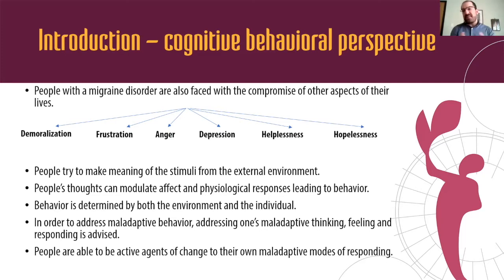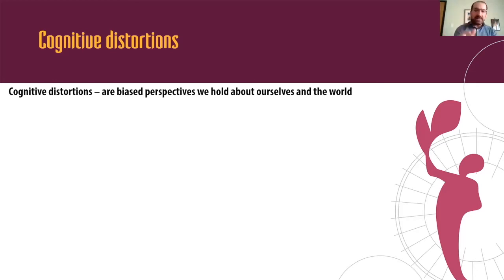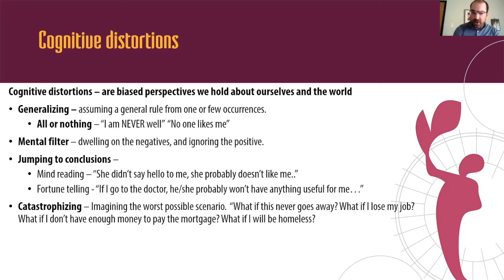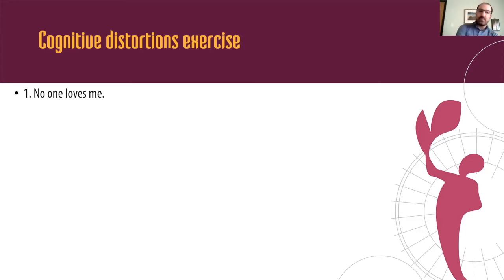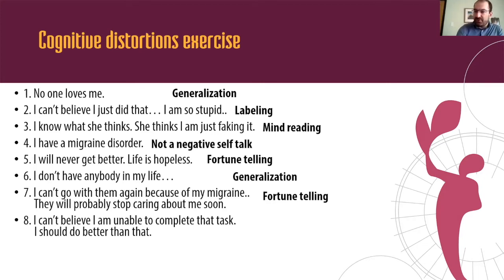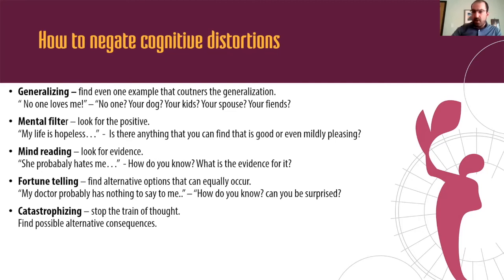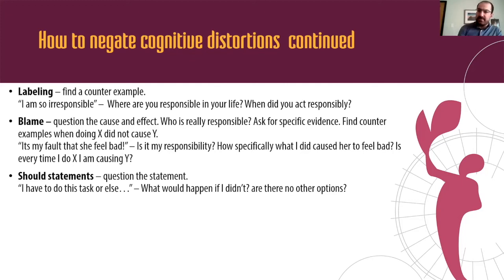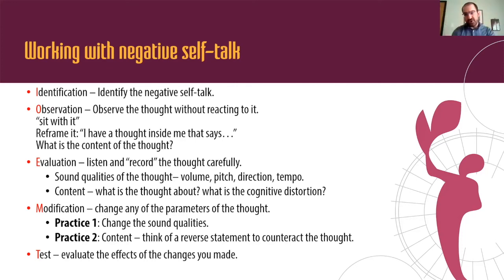Negative Self-Talk: Working with Our Inner Critic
Presented by Dan Kaufmann, PhD